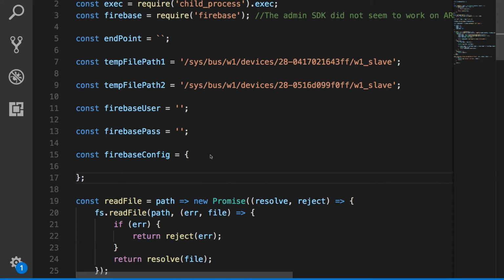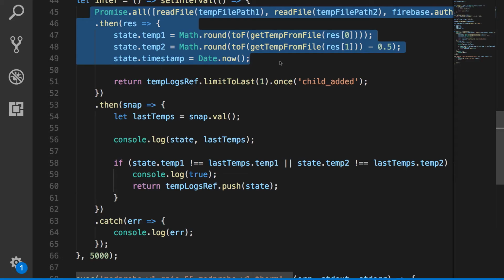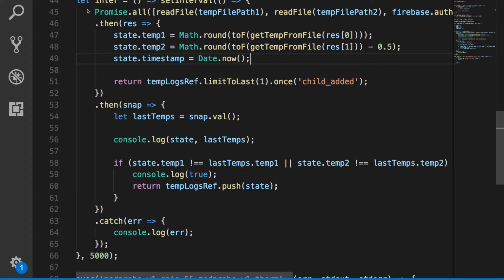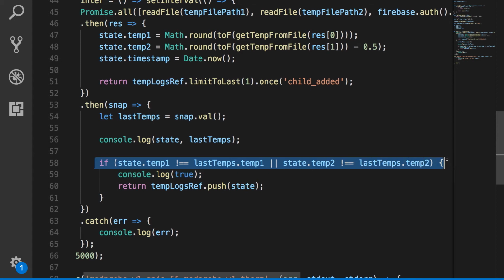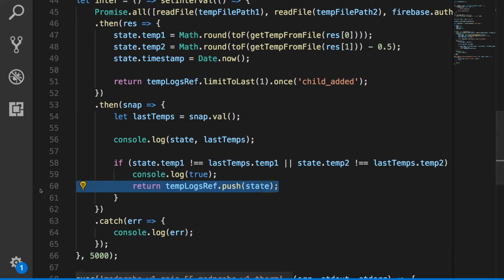Dual Internet of Things Thermometer & App | Raspberry Pi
In this video, we’re going to take a look at a DIY duel probe internet of things thermometer, and a real-time web app that displays the two temps and graphs them over time.

This project is built on an old Raspberry Pi and uses two DS18B20 waterproof temperature sensors.